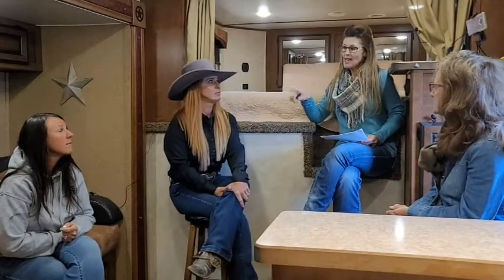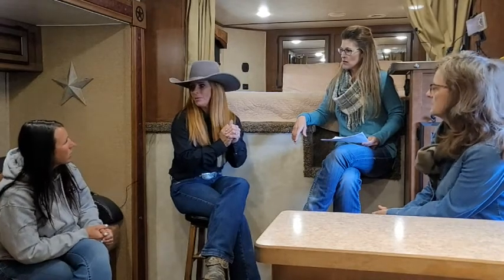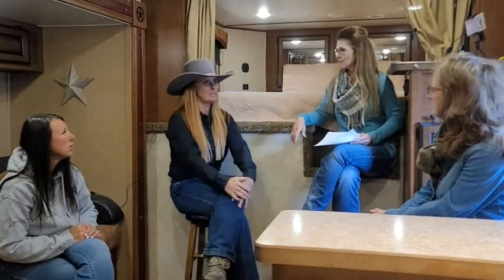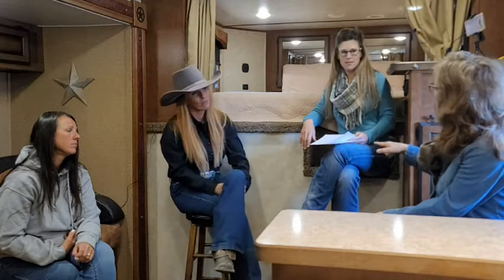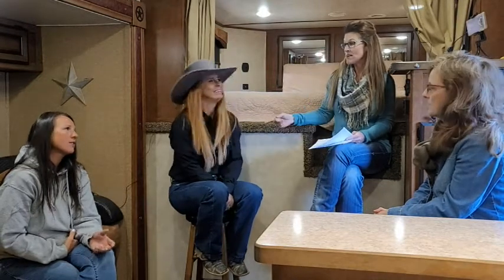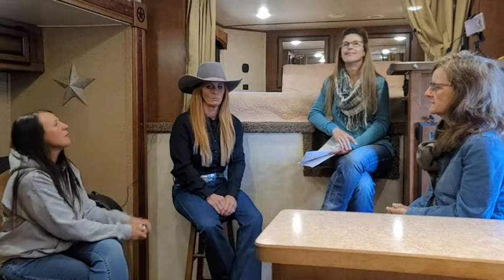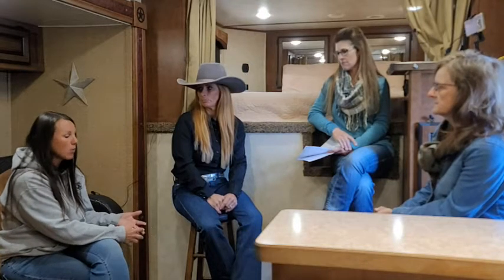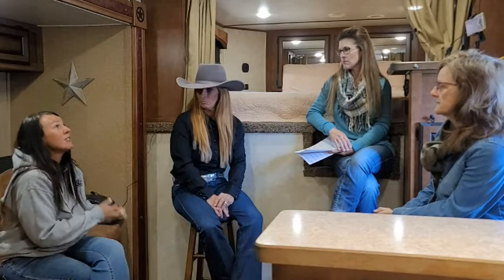Episode 28 - Still talkin trailers...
We are still talking trailers in Episode 28, as horse trainer and hauler Leisha Griffith (of Brock Griffith Horsemanship) and Ashley Sisco (the owner of Carolina Trailer Sales) continue to answer questions from our viewers on Horse Trailers…

We opened the conversation up to a few groups on Facebook, as well as our friends and followers of this show, then shared your questions with these ladies! What we got were 4 great episodes with lots of useful trailer related information and we are excited to share them with you over the next few weeks!

We do plan to do another round of Q& A so if you have trailering questions, be sure to comment below or send us a message to join in the conversation!

Those of you that follow us, will probably notice that we are off site for these episodes. Though we don't normally travel for our conversations, we decided to make the drive for this one! We filmed this episode in a beautiful pre-owned Bison trailer Ashley had on her lot (that has since sold). Though our camera didn't seem to appreciate the indoor location (it kept trying to refocus) we certainly did! The information was too good not to share so if it annoys you as much as it did us, just close your eyes and enjoy the conversation!

We are excited to share this experience with all of you! Thank you for joining us on this journey to educate, empower, and encourage each other in our love and care of horses!

Thanks y'all